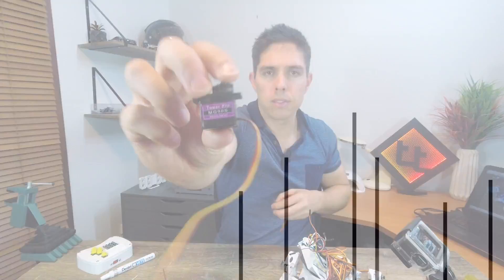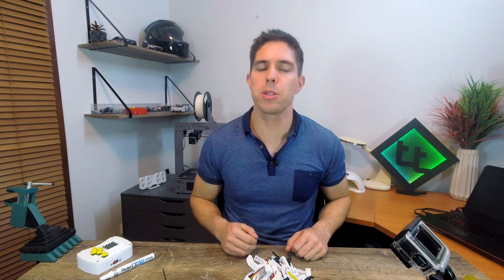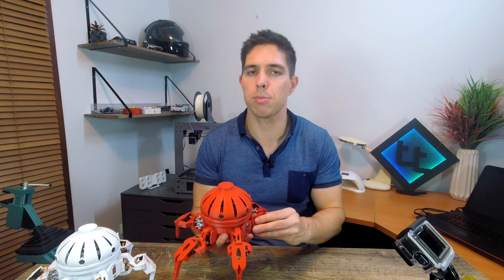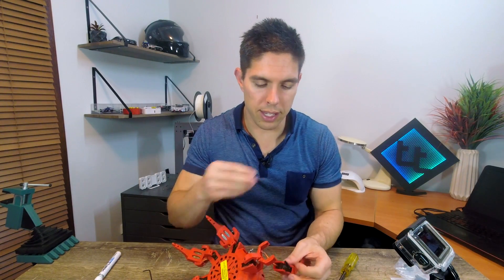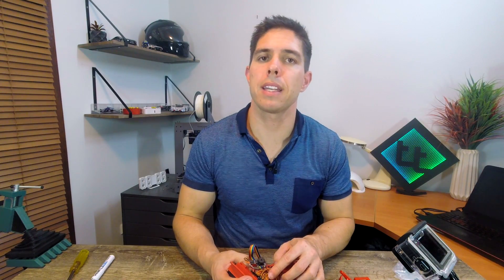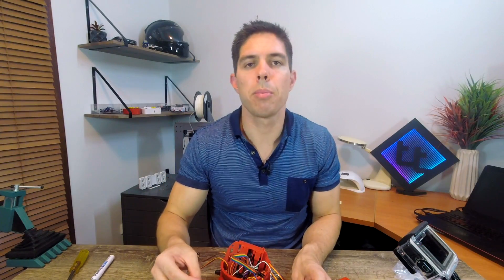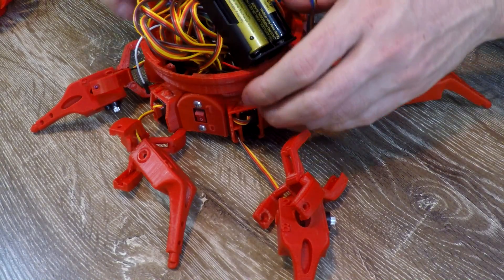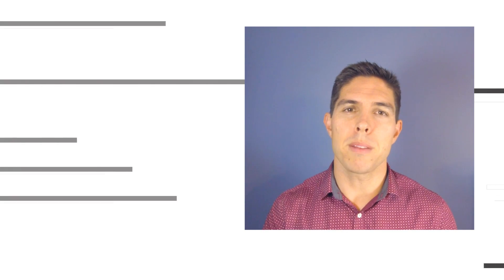Vorpal Hexapod Tower Pro Servo Upgrade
Vorpal has upgraded the specs of their Hexapod to include genuine Tower Pro MG90S servos. This represents a big step up in quality and I'm appreciative that they are continuing to develop and improve the product.

This video is in two parts. The first is a tid bit for those jumping over from the my detailed build instructions and includes the placement of rubber washers on the hip servos. The second covers how to disassemble a complete robot and upgrade to the new servos.

More to come soon on this great Arduino based, open source product.